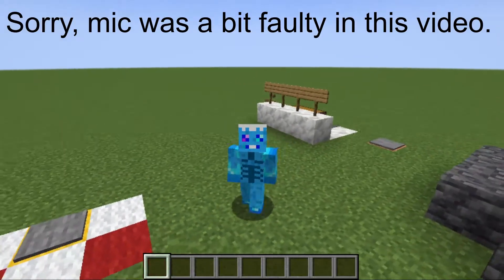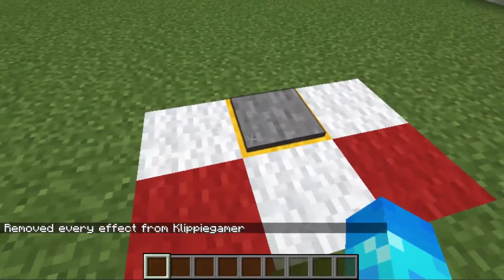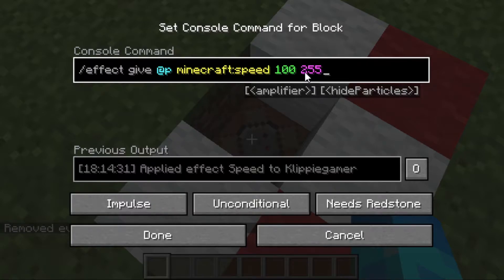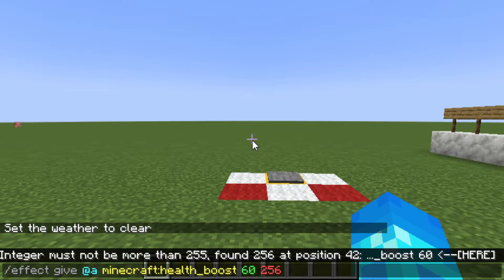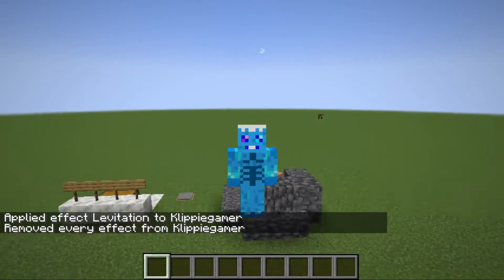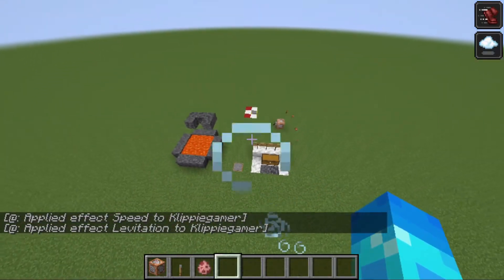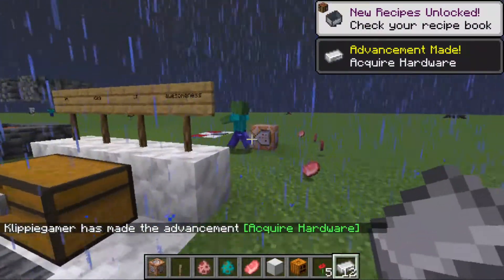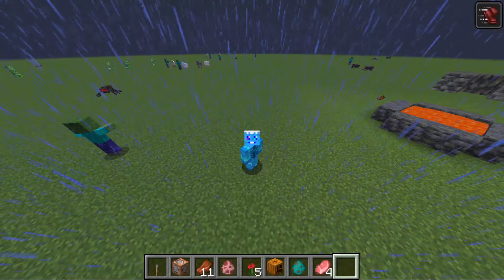Minecraft: How To Get Effects With Command Blocks!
In this video Klippie will show you how to use the Effect Commands in Minecraft with Commands Blocks! With effects that give you unlimited health/strength/speed etc. these commands literally allow you to become a superhero in Minecraft!

Video Content:

Main Command:
/effect give @p minecraft:(effect) (duration in seconds) (amplify)

Speed Command:
/effect give @p minecraft:speed 60 255

Levitation Command:
/effect give @p minecraft:levitation 60 10

Strength Command:
/effect give @p minecraft:strength 60 255

Just Dance - Patric Patrikios
Beyond - Patric Patrikios
Simple - Patric Patrikios